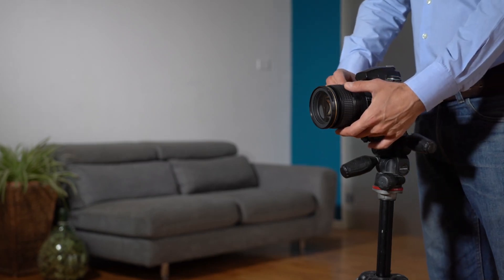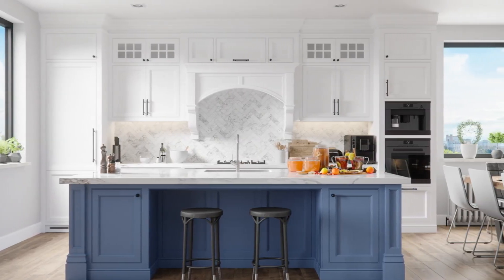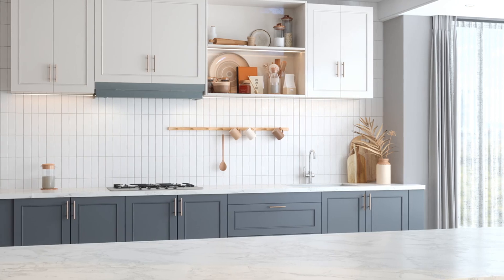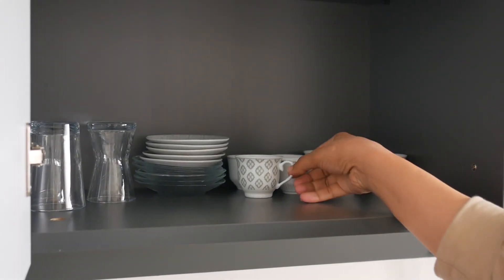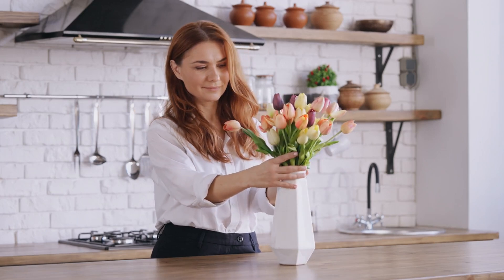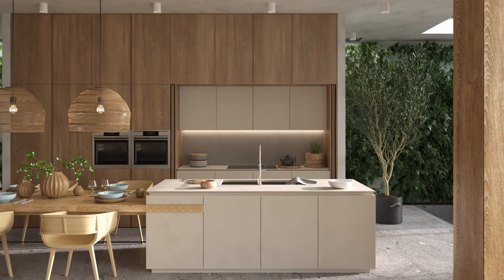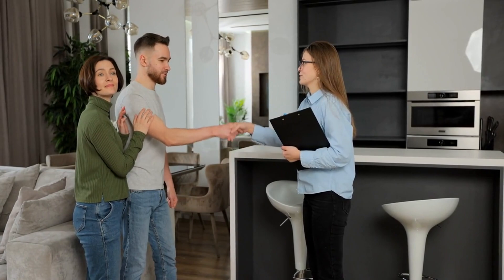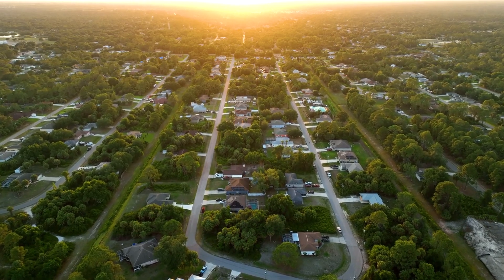5 Steps to a Picture-Perfect Kitchen for Listings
Transform your kitchen into a show-stopping feature for real estate photography with these 5 simple steps! As the heart of the home, a picture-perfect kitchen can elevate your listings and attract buyers. In this ultimate guide, we share expert home staging tips to help you declutter, clean, and organize like a pro. From shining surfaces to setting the perfect scene with decor and lighting, these actionable insights will give your property a competitive edge in the market.

Whether you're preparing for professional photography or looking to sell your home faster, this video is packed with real estate insights and property marketing tips to maximize your home's appeal. Ready to boost curb appeal and stand out in the listings?